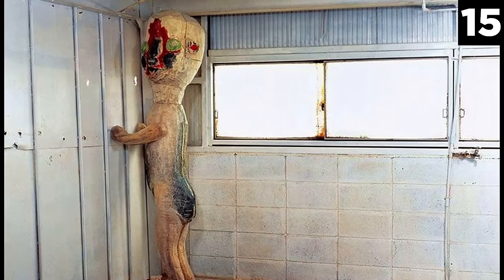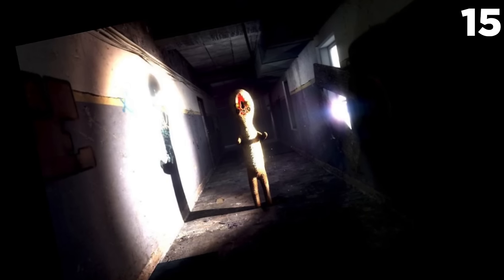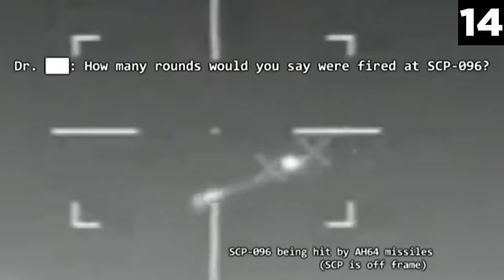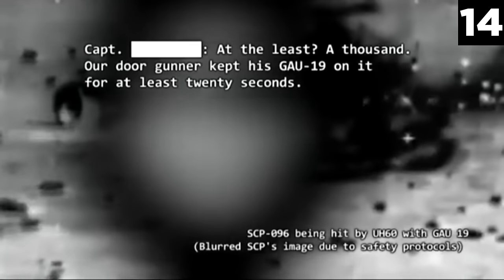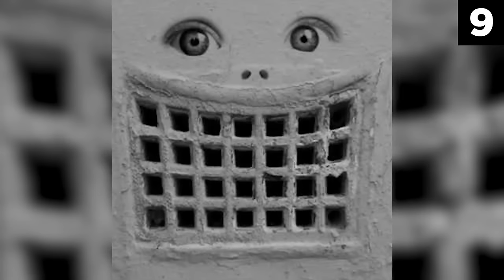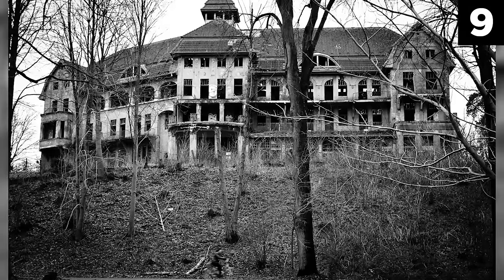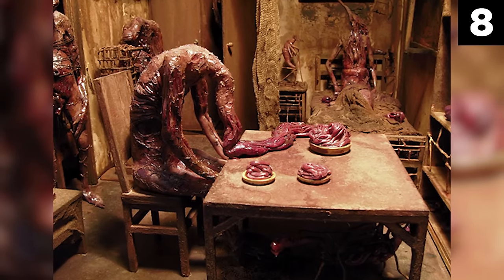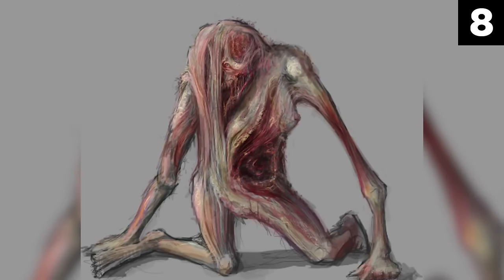Top 15 Most Dangerous SCP Creatures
Written by: jessicaholom
Edited by: Huba Áron Csapó

"Day of Chaos" "The Escalation" "Evening of Chaos" "Echoes of Time" "Static Motion" "Ice Demon" "Hush Full Mix (Edited)"